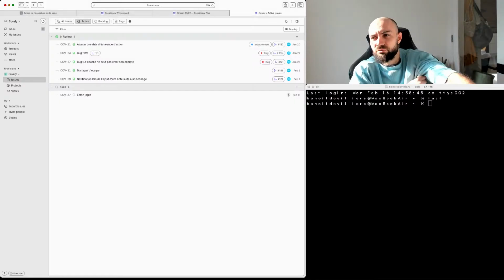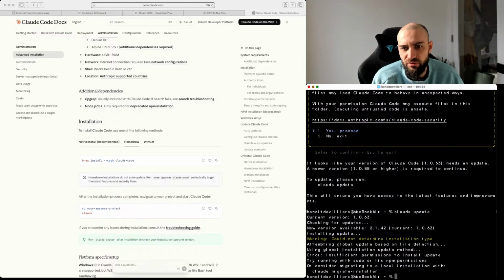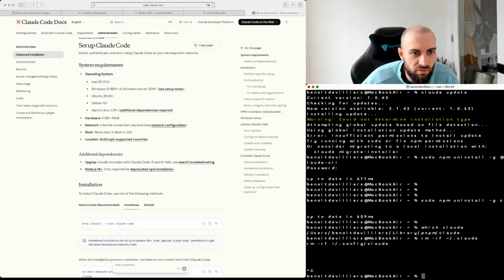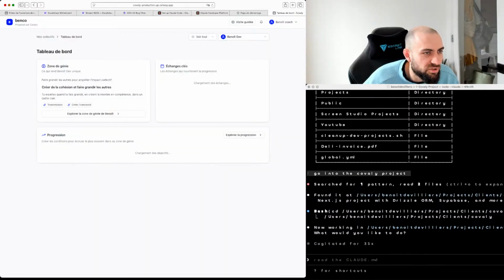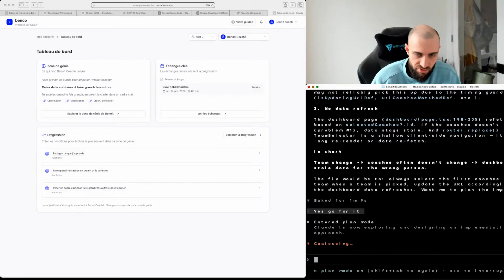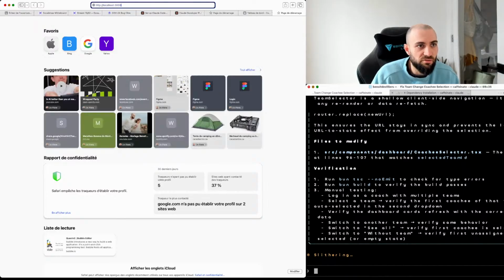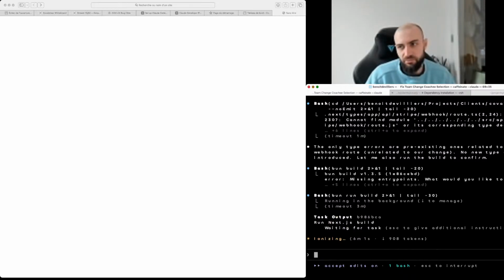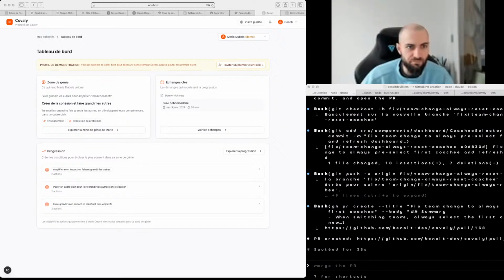Coworking - Client work + exploration